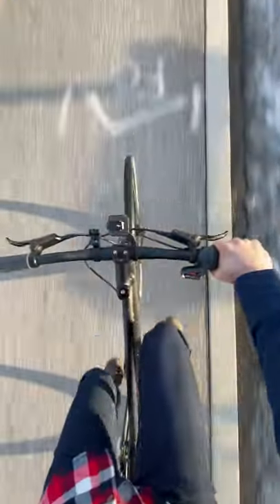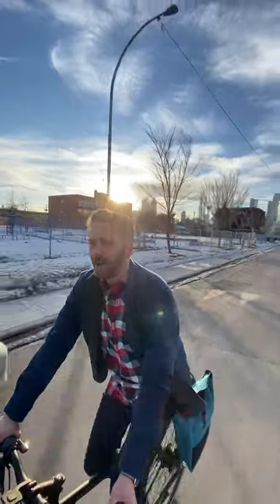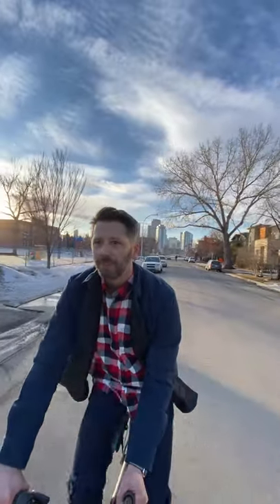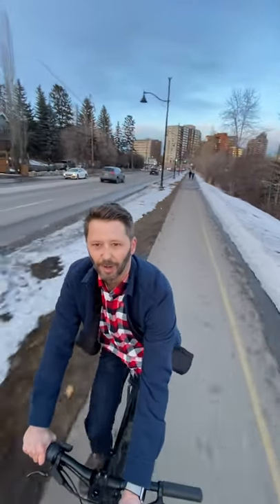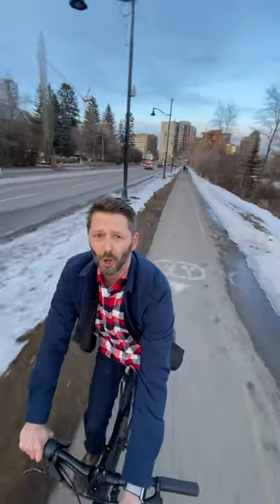When do you take your studded tires off for spring?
The ice is melting and the dog poop at the city park is thawing (gross), which means spring is on its way. But for winter cyclists, that leads to an existential question: When is the right time to remove your studded tire? Here's my contribution to the annual debate.

Tom Babin is the author of Frostbike: The Joy, Pain and Numbness of Winter Cycling